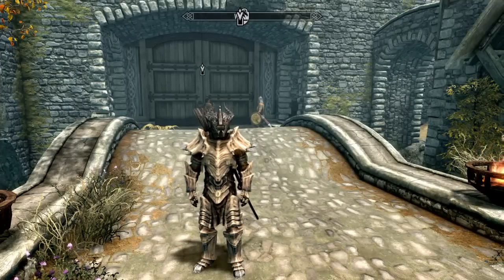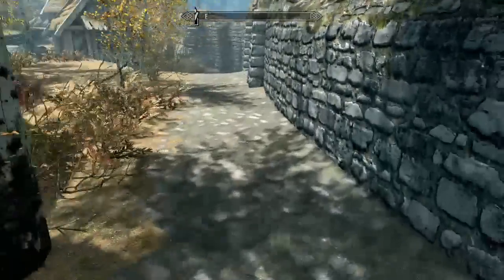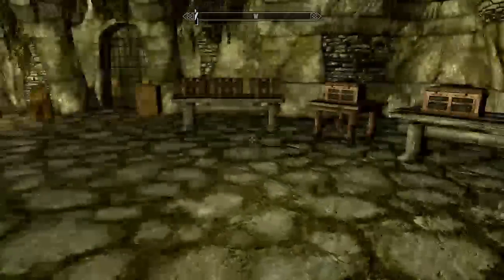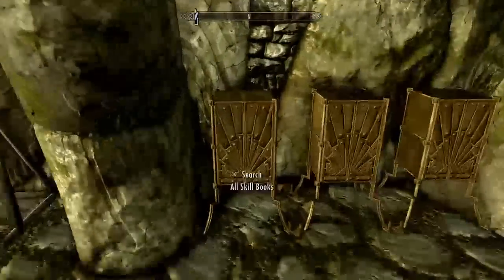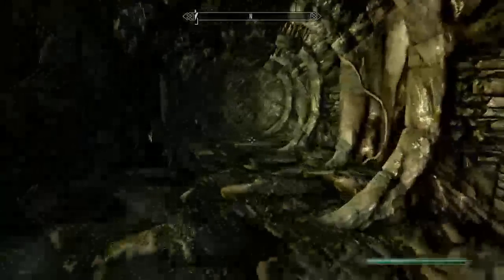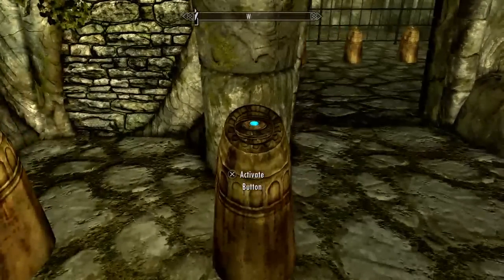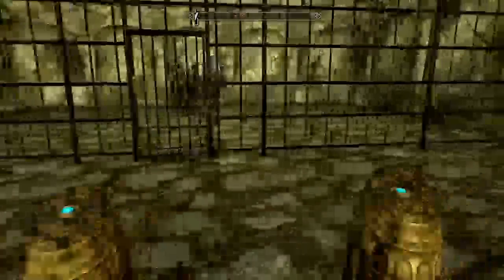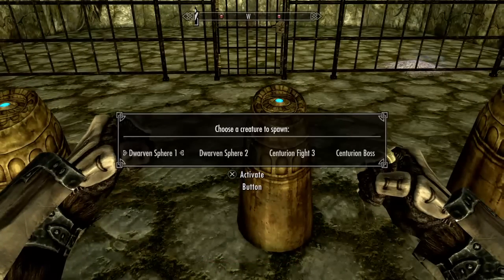Skyrim PS4 Mods: Cheat Mod UPDATE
An update on the other HALF that I missed from this mod. Perhaps the better half!

Mod Links:
Cheat Mod

Join me for Hunger Games in my PS4 Community
"Hunger Games with anacondasqueese"